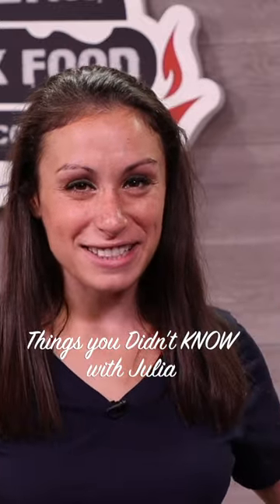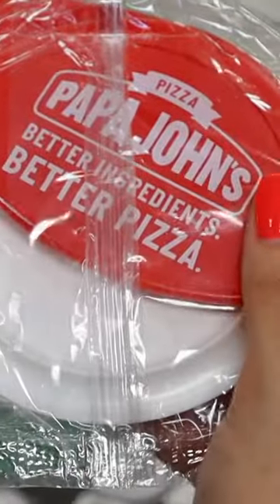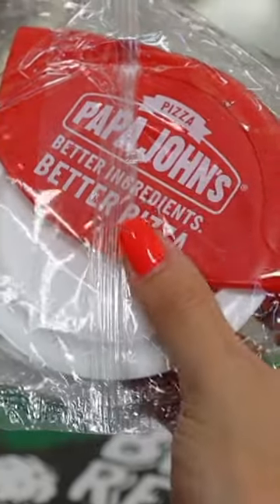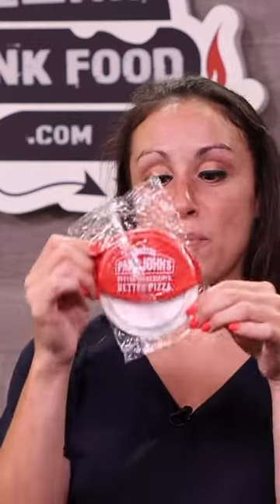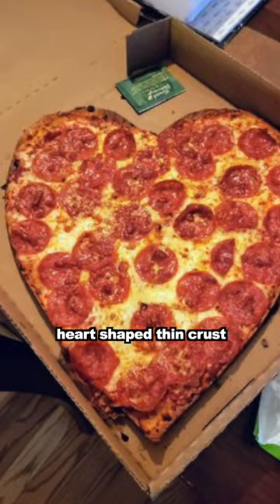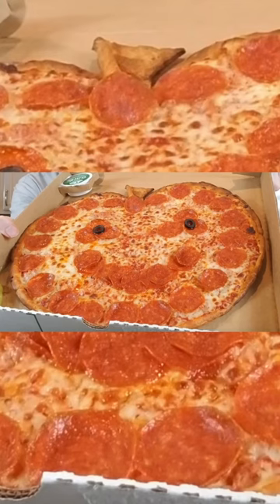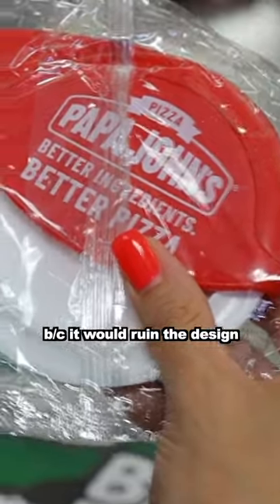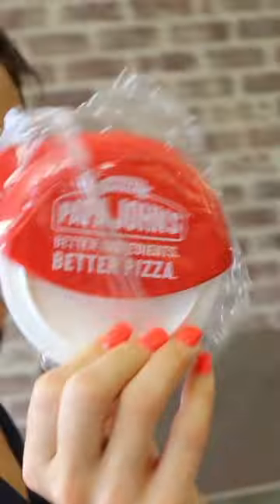Cut your OWN shaped Pizzas!!